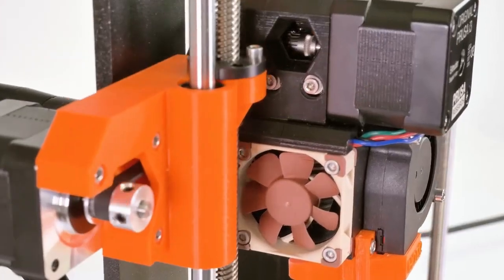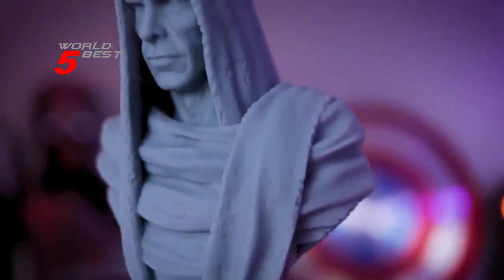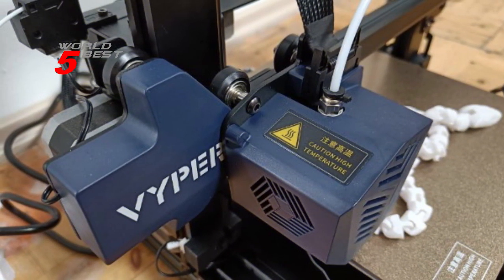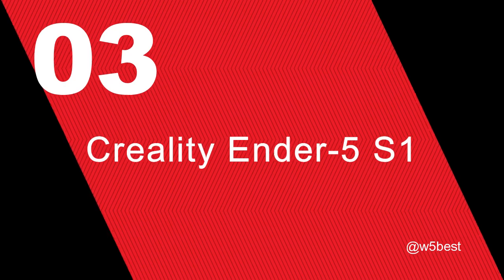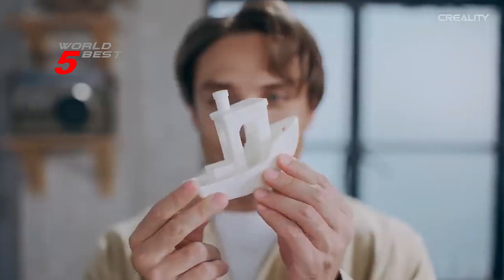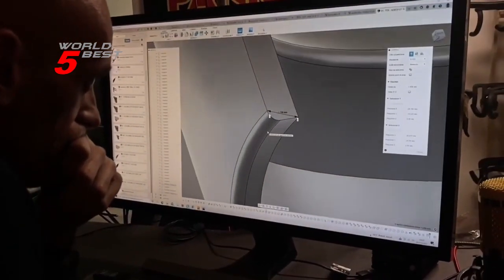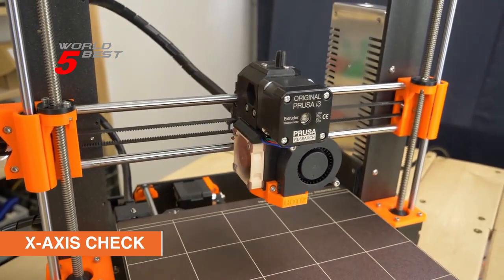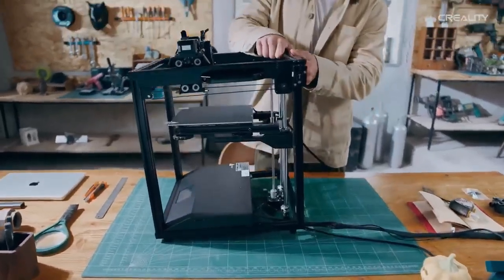Top 5 Best 3D Printers in 2023 | Best 3D Printers Recommendation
Here is The Top 5 Best 3D Printers recommendations that you should consider in 2023

Original Prusa i3 MK3S+
US Prices
UK Prices : N/A
CA Prices

US Prices
UK Prices
CA Prices

US Prices
UK Prices
CA Prices

ANYCUBIC Vyper
US Prices
UK Prices
CA Prices

US Prices
UK Prices
CA Prices

After extensive research, we've handpicked the top 5 3D printers that have truly stood out in terms of features, quality, and overall value. Whether you're an experienced 3D printing enthusiast or just starting out, we're confident that these printers will meet your needs and exceed your expectations.

Thank you for joining us! We appreciate your presence and are thrilled to have you as a part of our community. We value your support and look forward to sharing useful and engaging content with you.